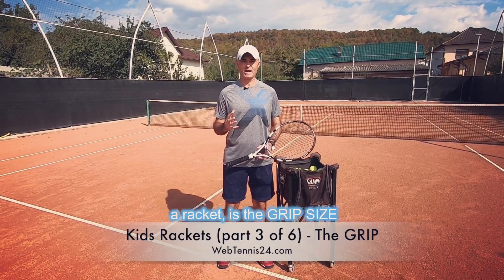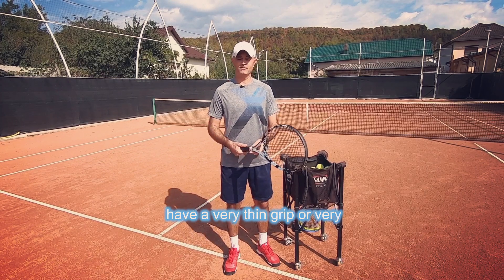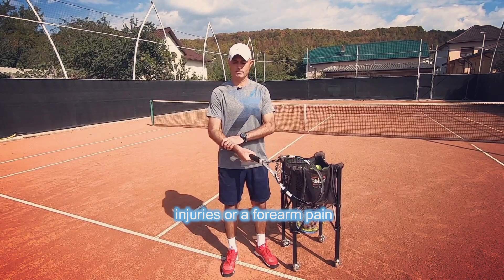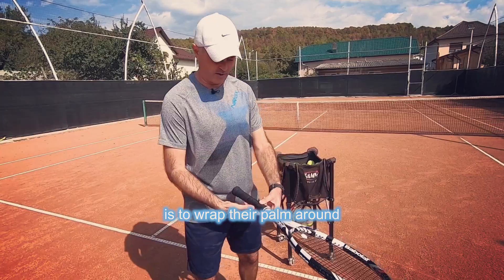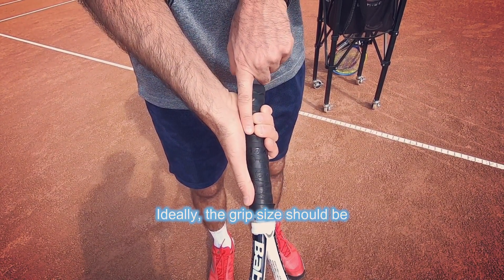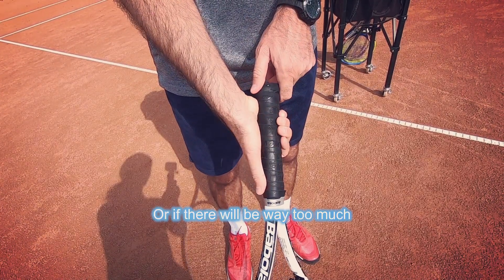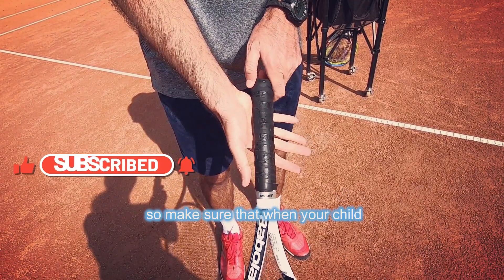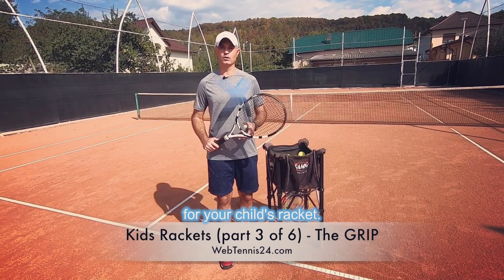(3 of 6) Kids Tennis: How to Choose the Racket Grip Size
Want to teach your kids tennis?
Choosing the right tennis racket grip size can greatly affect your child's performance. Watch this video to learn how to find the perfect fit and take their game to the next level. This is the third video of a 6-part lesson on this topic.

Chapters
0:00 - Intro
0:35 - Test for ideal tennis racket grip size
1:06 - Small tennis racket grip size
1:13 - Large tennis racket grip size
1:18 - Review of the perfect racket grip size
1:41 - Question for you

👉 Get 80+ tennis secrets on technique and tactics, all for free

☕ Love these tennis tips?